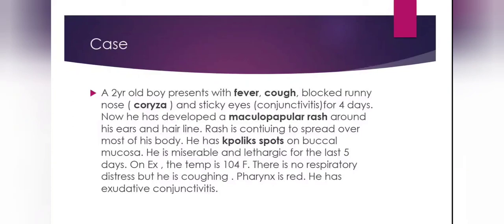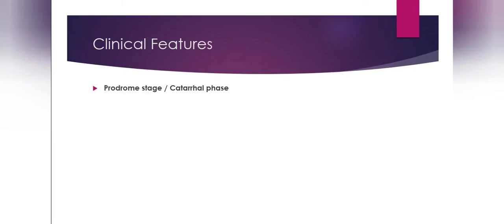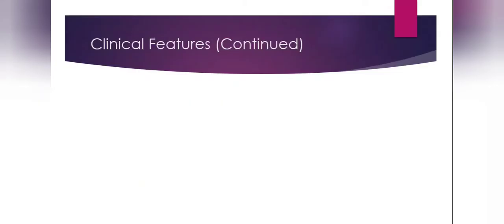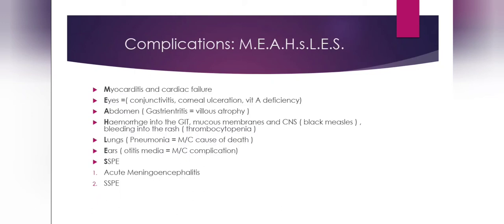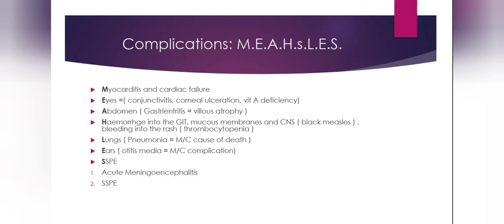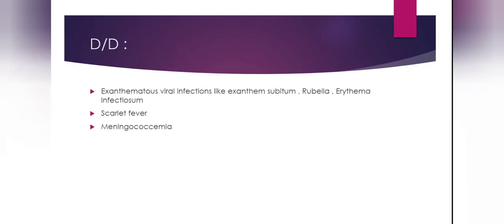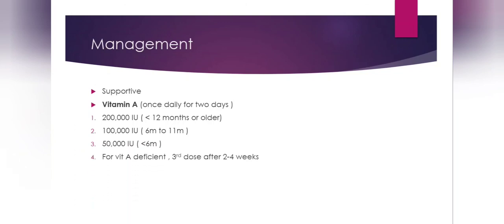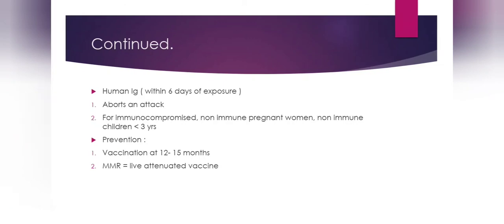Measles (Infectious Diseases) | Medicine | Pediatrics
This is a lecture on measles from Infectious diseases. The goal of this Lecture is to cover  the topic both in medicine as well as Pediatrics by presenting it in one lecture.

This Lecture is a part of final year mbbs medicine lectures series.

Books Source :
* Irfan masood Medicine
* Pervaiz Akbar Pediatrics

Like the Video, to keep me motivated for making more videos 😉